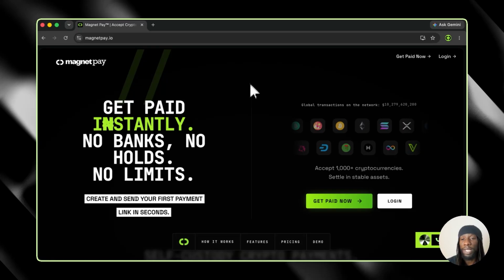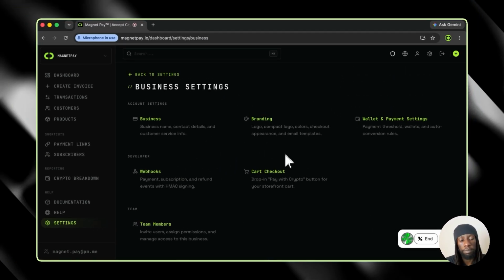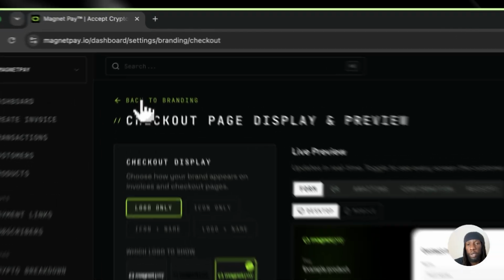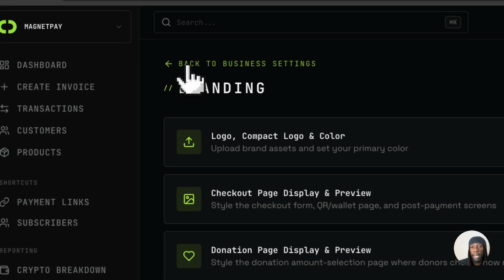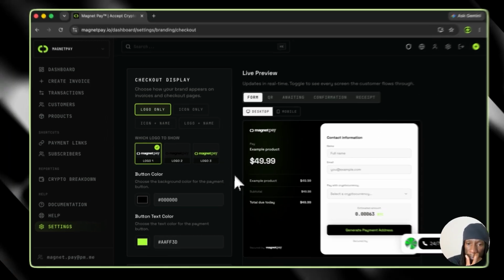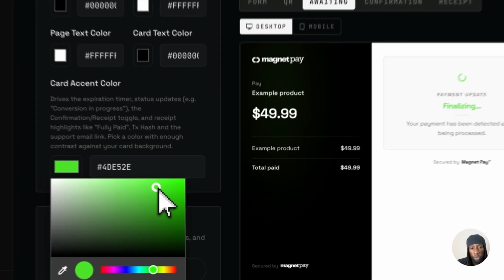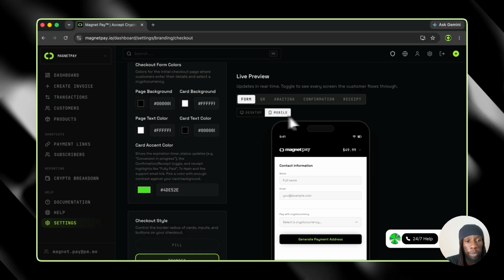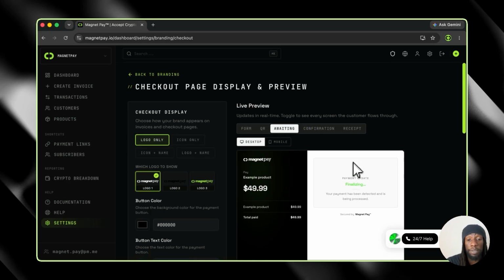Accept Crypto in Style